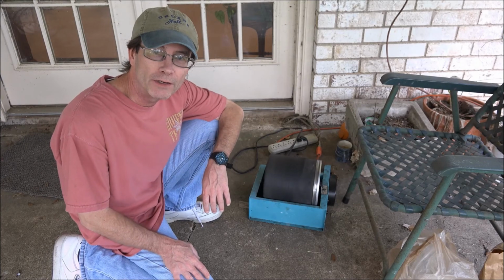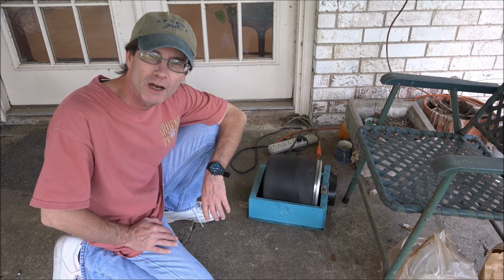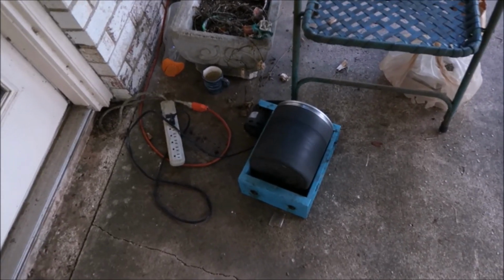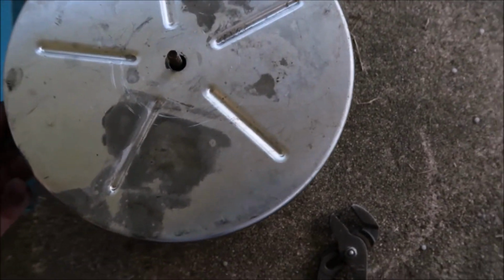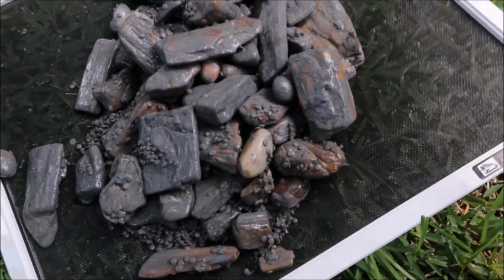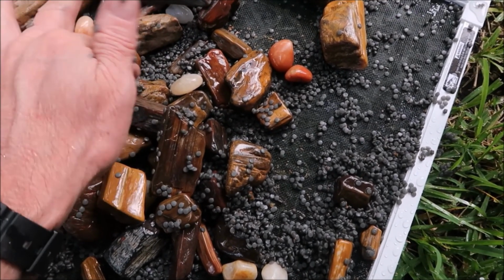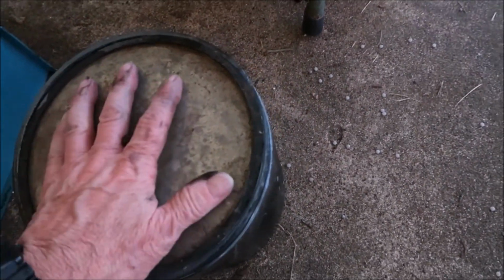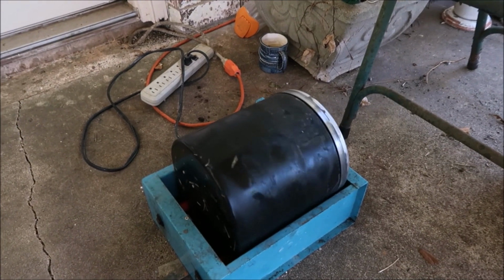Turning Rough Stones into Gemstones - Part 2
So this is the second part to rock tumbling to polish gemstones.  We go from the coarse grit stage to the medium grit stage.  Also, I have an announcement concerning a new rock tumble and some gemstone material.

Equipment Used :

Sony AX100
Canon G7X

Music

Pre-Intro - Daisy Dukes by Silent Partner
The Demostration -  Daisy Dukes by Silent Partner